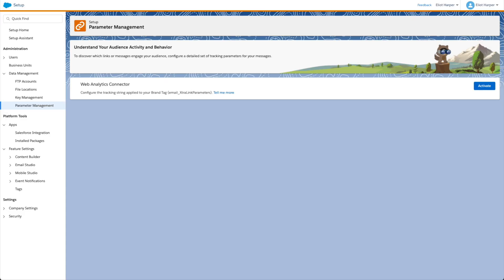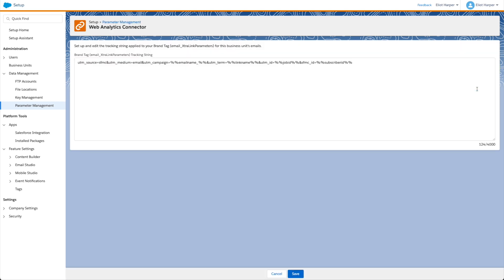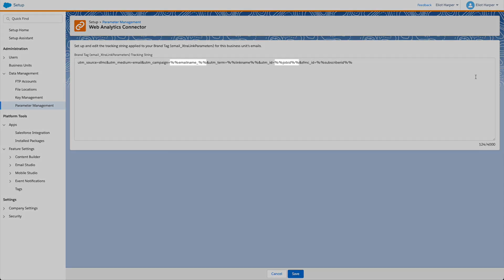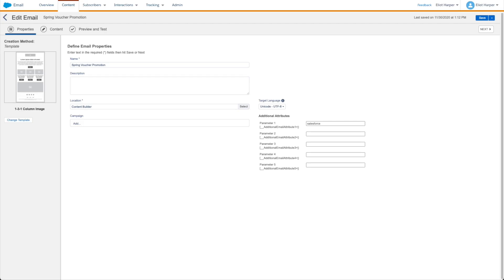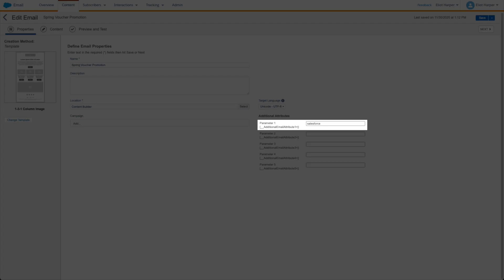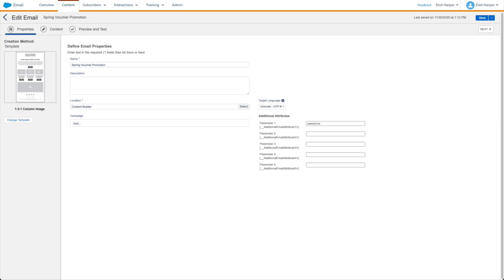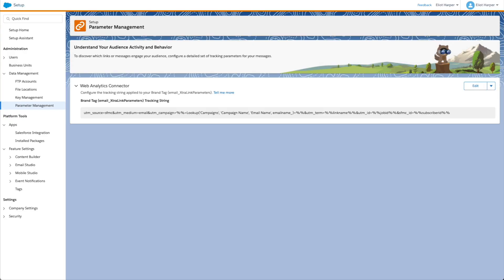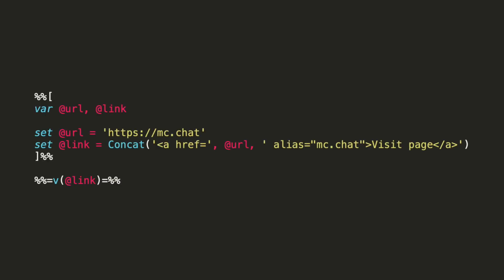Web Analytics Connector in Salesforce Marketing Cloud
Learn how to use the Web Analytics Connector in Salesforce Marketing Cloud to automatically append email links with web analytics parameters.